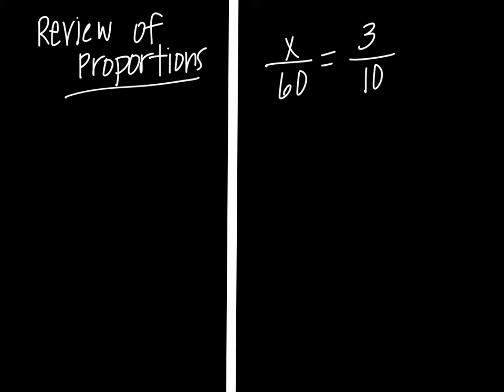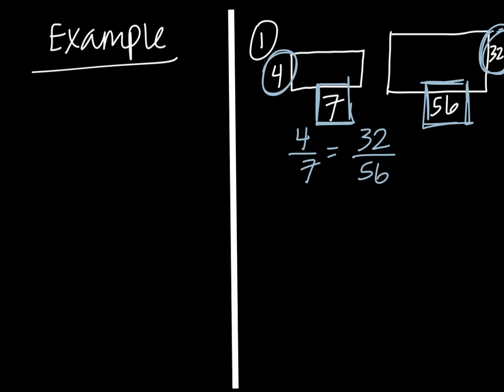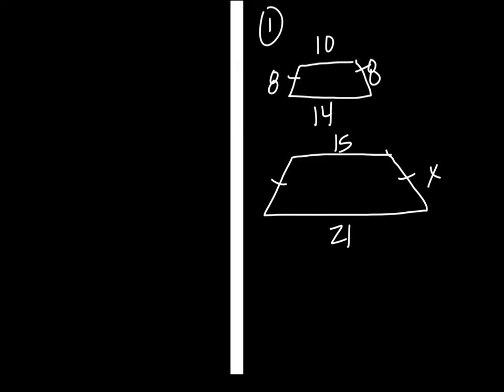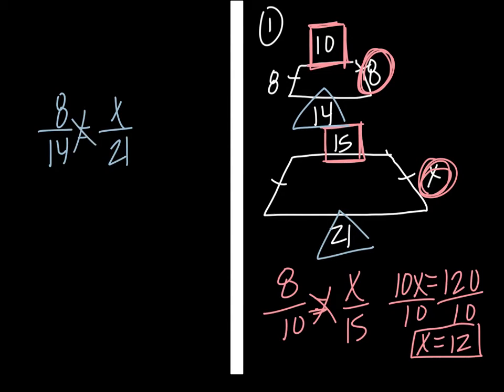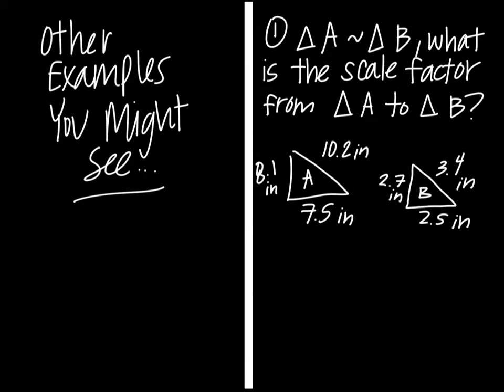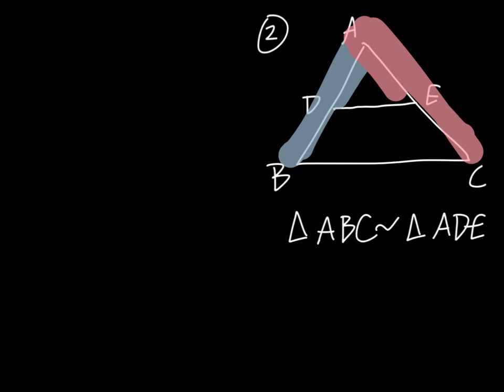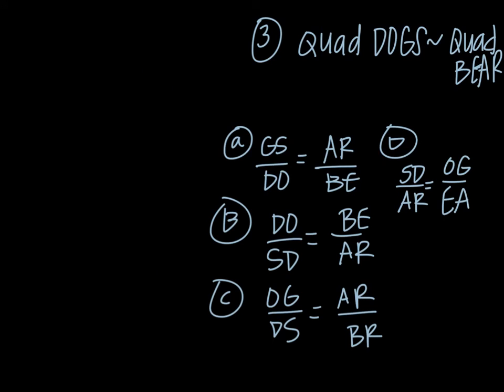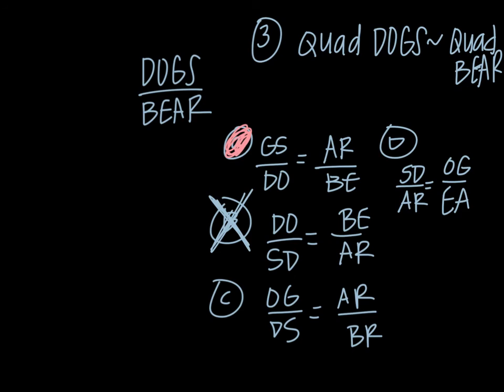Similar Figures Practice